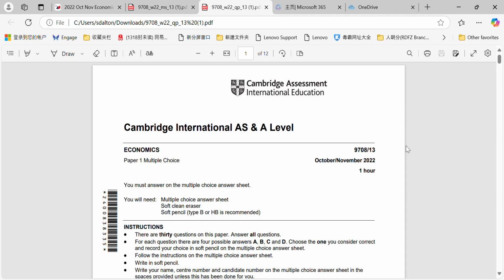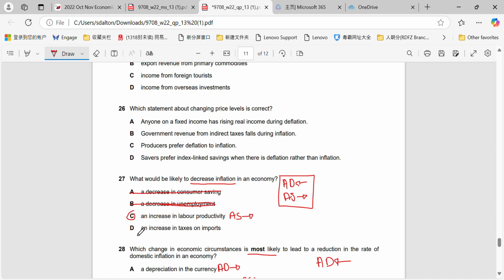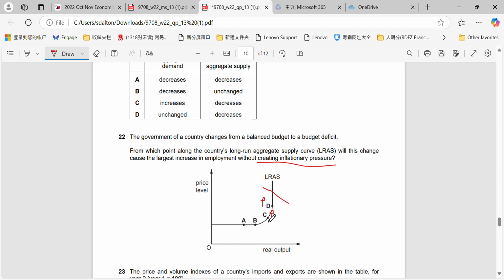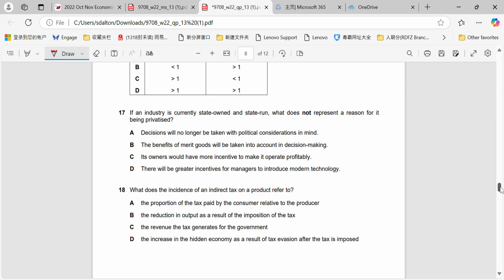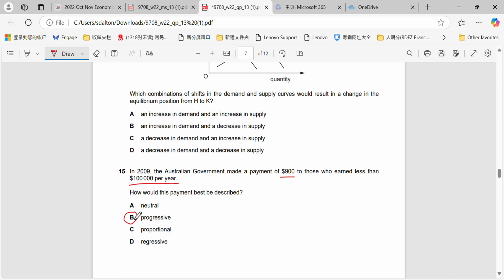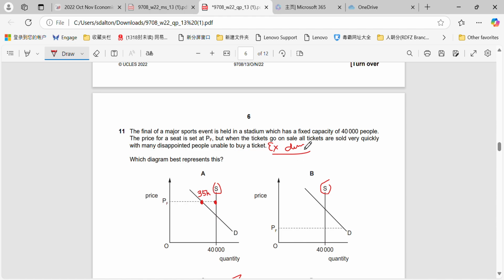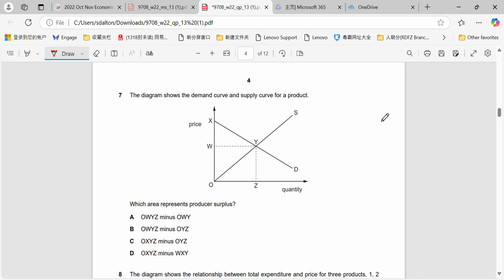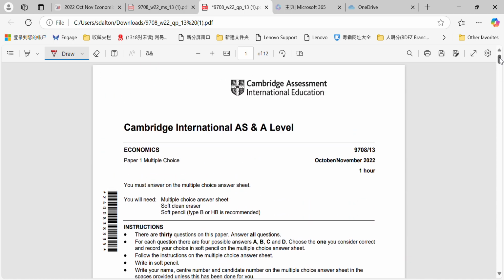9708 AS Economics 2022 ON QP13 Solved